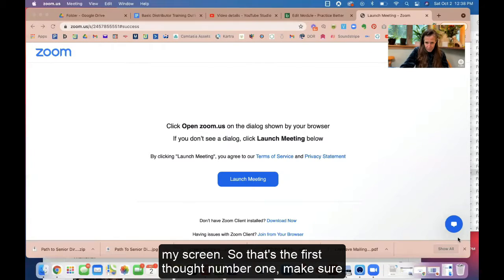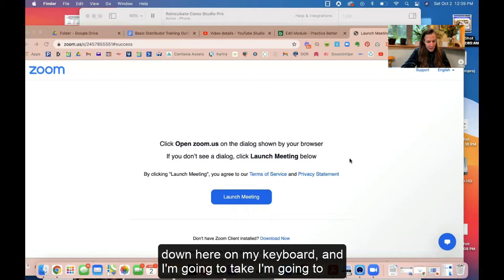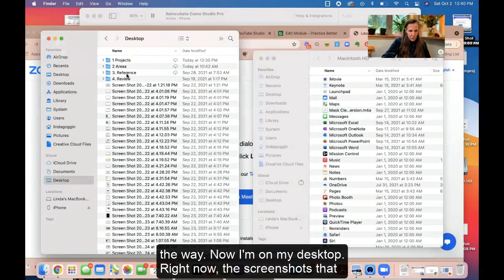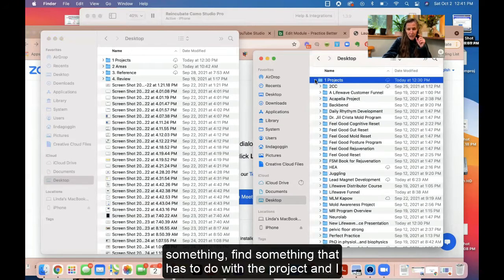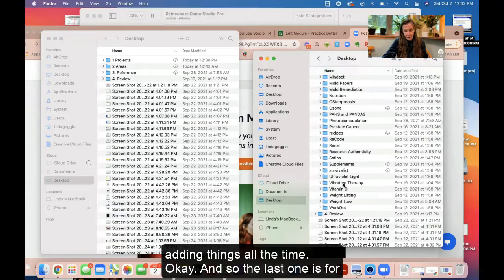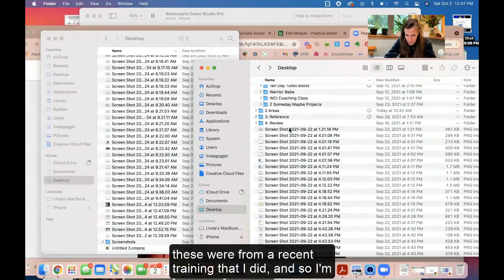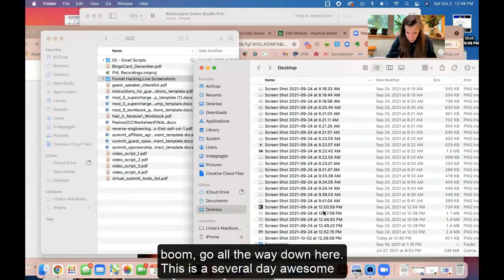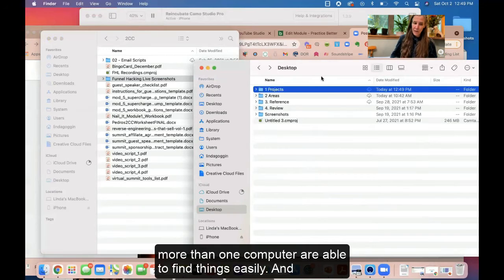Organization 101: Screenshots and File Organization w caption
And now I'm going to show you a little bit about keeping organized.

 Make sure that you are trying to minimize the number of browser windows that you have open.

How you can use screenshots from a Mac? Command + Shift + 4.